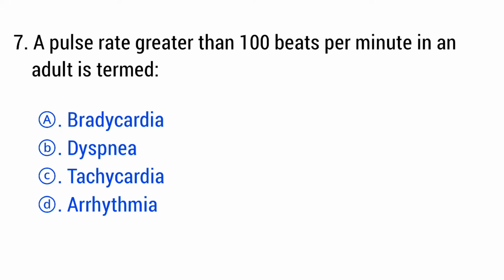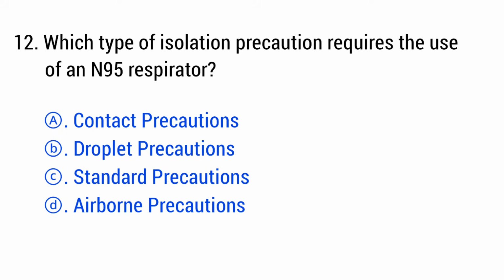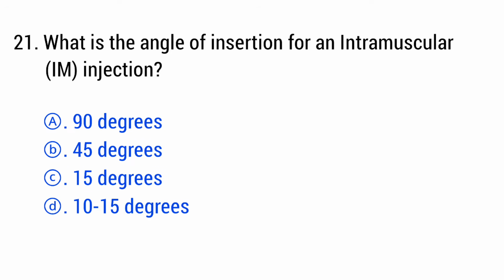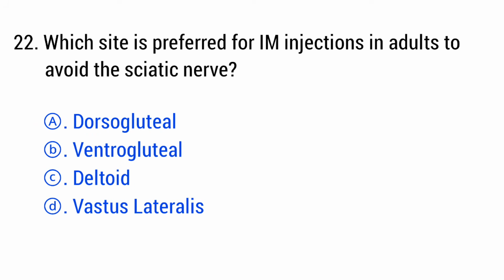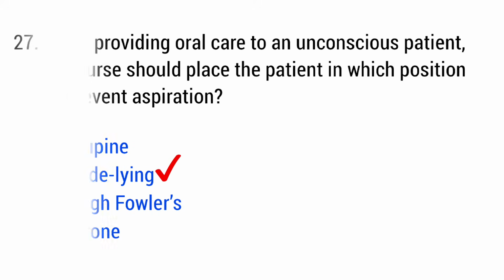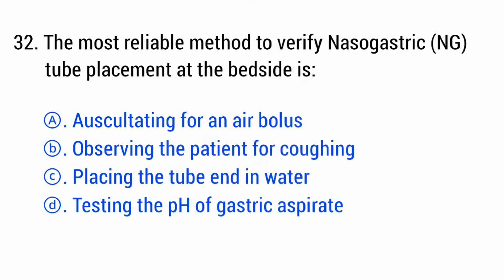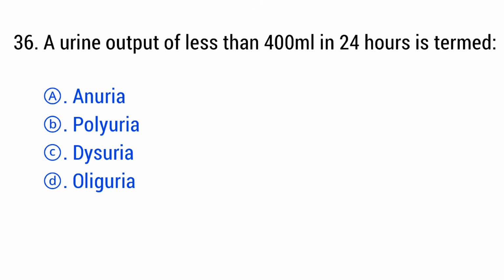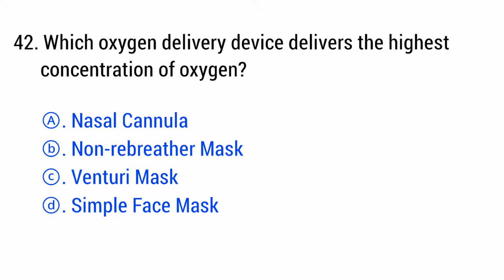Fundamental of Nursing Mcq | fundamental of nursing questions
Welcome to Study with Anam 🌟
In this video, you will find high-yield Fundamentals of Nursing MCQs carefully selected for Staff Nurse exams, GNM, ANM, BS Nursing, RRB, ESIC, AIIMS, NORCET, DSSSB, and other competitive nursing exams.

These MCQs are based on basic concepts, clinical understanding, and previous exam patterns, making them perfect for beginners as well as revision.

👩‍⚕️ Staff Nurse Aspirants
👩‍🎓 GNM / ANM / BS Nursing Students
📚 Nursing Tutors & Educators

👍 Don’t Forget to:
📤 Share with nursing friends